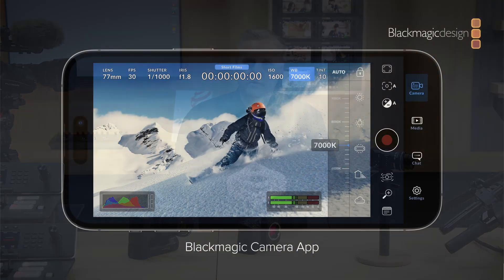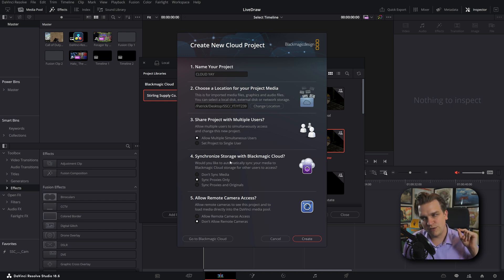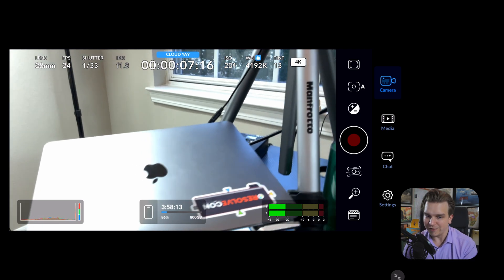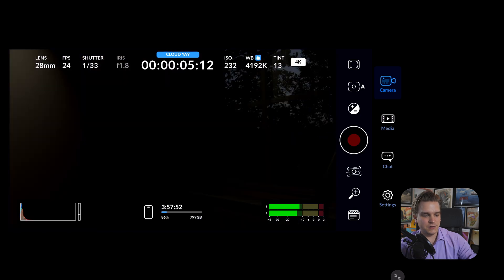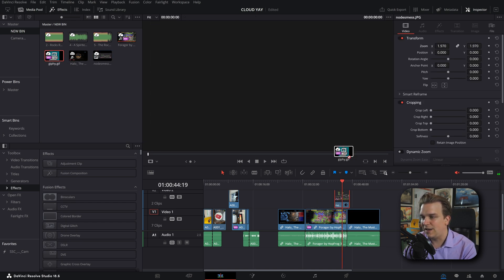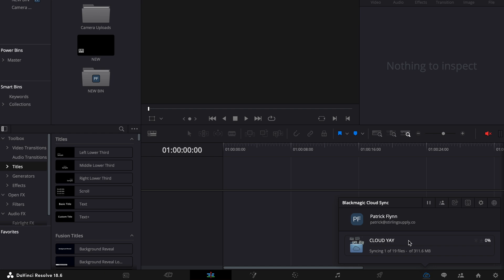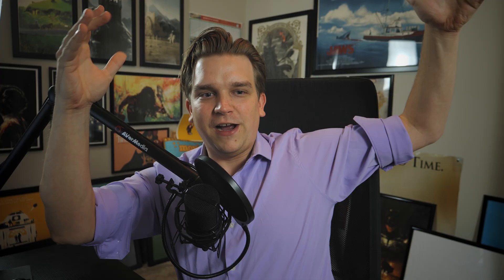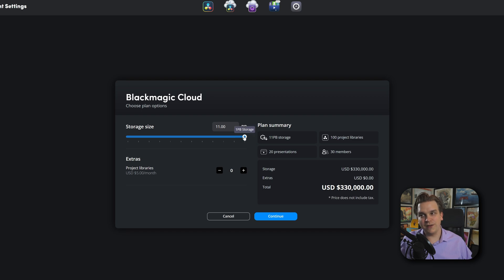DaVinci Resolve Just Won Cloud Editing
Cloud Video Editing in Davinci Resolve just got a MASSIVE update with Blackmagic Cloud Storage! It's amazing.

00:00 - Video Editing IN THE CLOUD
01:29 - Blackmagic Cloud
04:12 - Blackmagic Camera App
06:19 - Syncing Footage
09:30 - Adding Users with SYNCING
13:35 - Pricing!